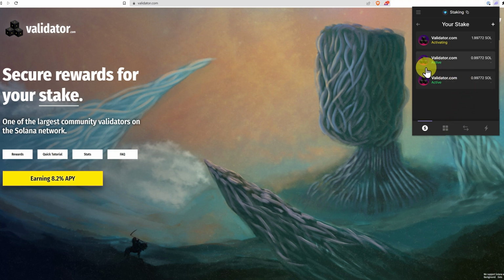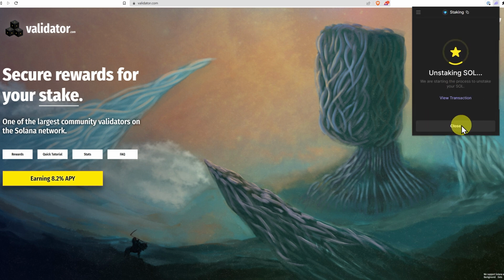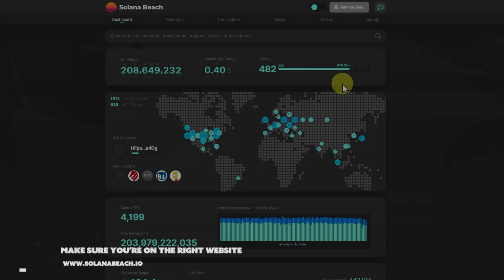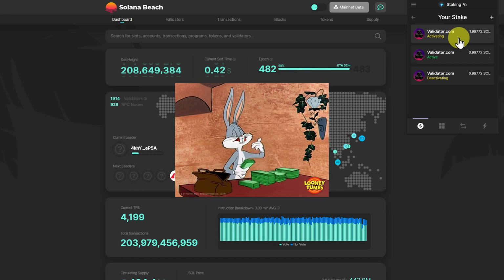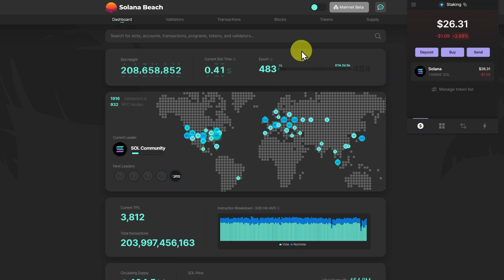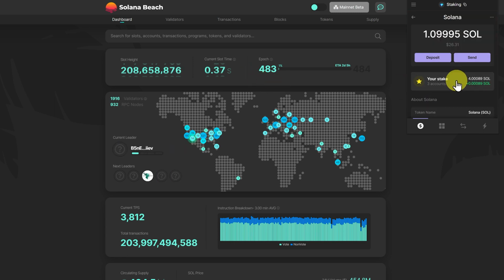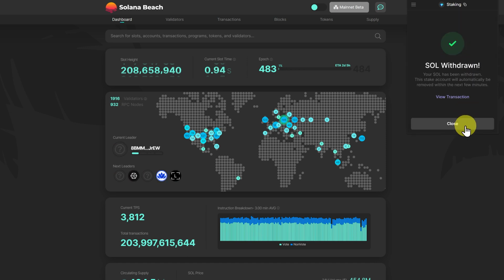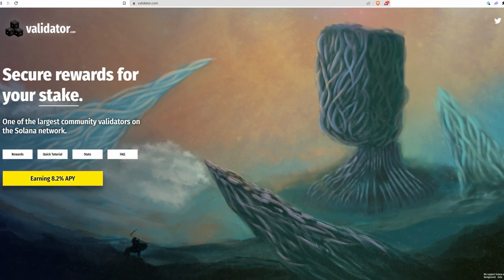How to Unstake Your Solana (Easy Tutorial)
📽️ This is the 19th video of the course 'Seb Monty's Solana School - Beginner Level.'

In this video, we'll quickly cover:
How to unstake your SOL and the phases involved in unstaking.

My name is Seb Monty, and this is part of the course designed to take you from 'Zero to Hero,' providing all the blockchain skills needed so you can excel in the Solana ecosystem and hopefully make some profitable crypto trades. 💰🧠

The following topics are explained in simple terms with the walkthrough: 👇🏻

📅 Important note 30 Aug 2023:
Every day for the next 6+ weeks, a new video will be uploaded to help you understand Solana & Crypto.
Watch for links to the full course so you can seamlessly transition from one video to another. Coming very soon & 100% FREE! 🔍
What is an aggregator?

⏰Timestamps⏰
00:00 - Intro
00:10 - How to unstake?
00:22 - How to find when the epoch ends?
00:51 - How to withdraw stake?
01:19 - Phases in unstaking
01:26 - What is liquid staking? - Intermediate course
01:41 - Next video - Solana explorer - Solscan

Binance Code: CPA_00R34Q8Y0Q

Xrp, Solana, Bitcoin, BTC, Ethereum, ETH, Cardano, Ada, Doge, SHIB INU, SOL, Crypto, Crypto Price Prediction 2024, Crypto Price Prediction 2025, Crypto Price Prediction 2026, Crypto bull run, Solana staking. Stake SOL. SOL rewards. Epoch.